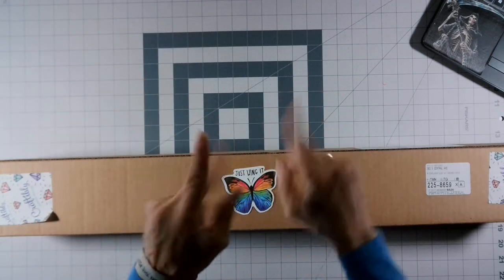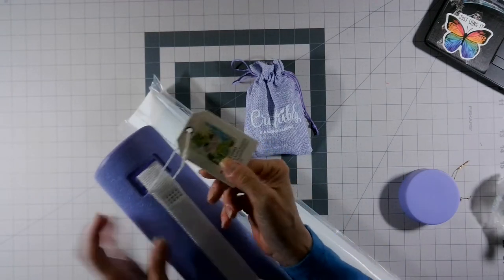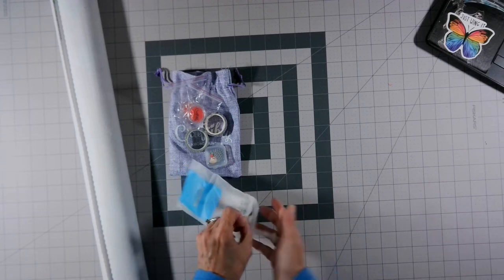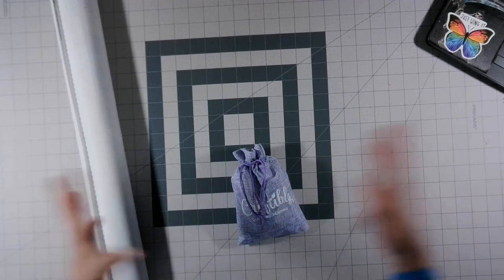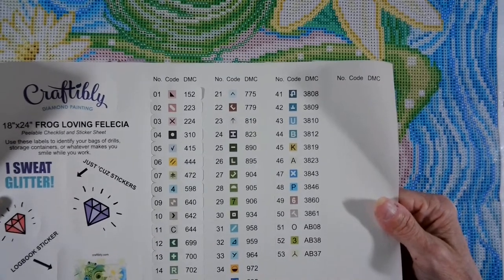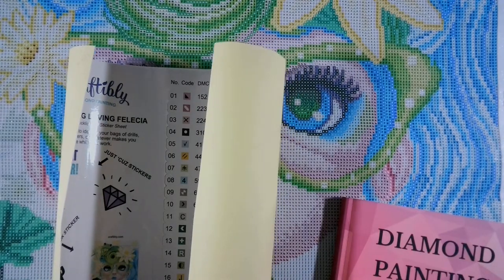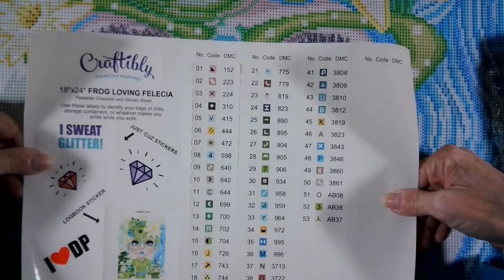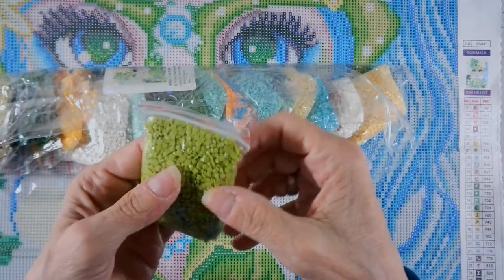UNBOXING Frog Loving Felica Diamond Painting by Sheena Pike sold by Craftibly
Click the "Show More" link for full details about this video. 😊 If this video has helped you in any way and you like this video, Please give it a LIKE 👍 and Thank you for stopping by. 💖

 UNBOXING ] Today I will be unboxing Frog Loving Felicia By Sheena Pike Art And Illustration and Sold by Craftibly.  • DESCRIPTION:  4.0 Kit - Felicia! One of Chloe’s sisters!  Bright, bold and full of summer lovin fun! She has cascading green and blue retro style hair with a bright yellow flower on one side and her best frog friend on the other. Sitting with her frog friends soaking up the sun…could one of these be her Prince Chaming?

4.0 Kit - Frog Loving Felica is a FULL drill canvas,
SQUARE drills 53 Colors 3 AB's
All 4.0 Kits come complete with a soft purple burlap tie string bag, 2 pots of red wax, Mosfa tray, pad of wax, solid pointy tweezers, glitter pen with multiplacers and single drill tip with purple squishy, 2 rolls of Washi tape and a random cover minder.
Sold by Craftibly. (At the time of this video, this piece is IN STOCK)

✨ Diamond Painting Log Book Purchased sold on Amazon US $4.84

[ CHANNEL SUPPORT ]

A Huge Thank You to My Patron Channel Supporter's.
Jim and Cate Weeder
Michelle Oriold

😊 Amazon Christmas Wish List

💌 Send Happy Mail and/or Products to be Reviewed to:
Nyx DarkSky
410 South Main Street Unit 293

🌈 Nyx's Notions Store

[  VIDEO CHAPTERS ]
0:00 - Intro
5:23 - Discussion